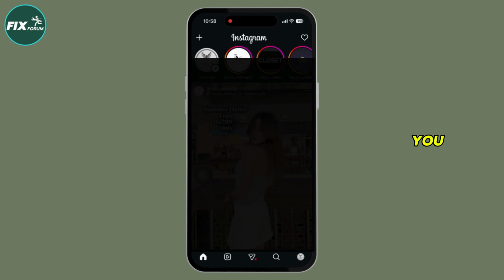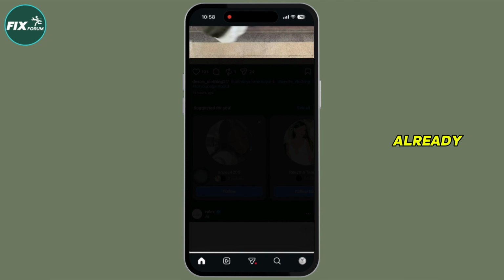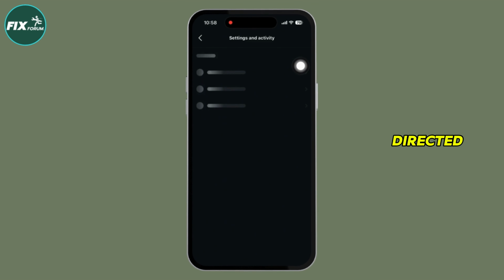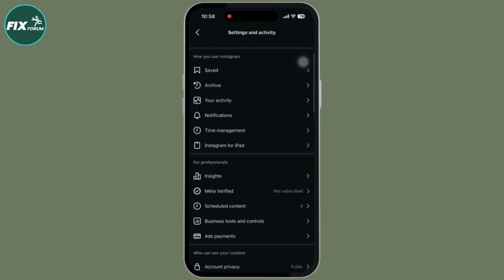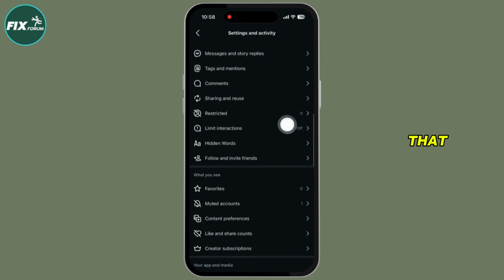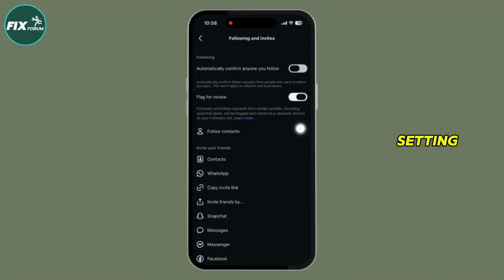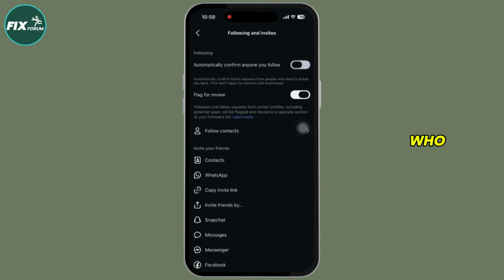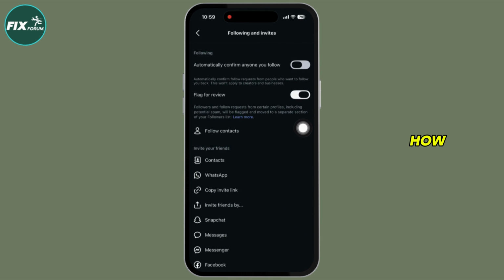Instagram Auto Follow Requests Not Working? How to Turn Off Automatic Request Accept (2026 Fix)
INSTAGRAM AUTO FOLLOW REQUESTS NOT WORKING is a step-by-step guide showing how to disable automatic follow request acceptance and manually control followers on Instagram in 2026.

In this video, you will learn how to change automatic request accept on Instagram using simple steps such as opening Instagram settings, navigating to followers and invites, turning off automatic confirmation settings, and managing follow requests manually.

Many users are searching for Instagram auto follow problem, Instagram follow request automatically accepted, Instagram follow request settings not working, how to stop automatic followers Instagram, and Instagram privacy settings fix. This guide explains everything clearly step-by-step.

Follow these steps carefully to fix Instagram automatic request accept issue easily.

👉 Fix Instagram follow request settings easily using this guide.

⏱️ Timestamps:

0:00 – Introduction & What You Will Learn
0:05 – Step 1: Open Instagram Settings
0:15 – Step 2: Go to Followers & Invites
0:30 – Step 3: Find Auto Accept Setting
0:45 – Step 4: Turn Off Automatic Requests
0:55 – Step 5: Manually Manage Followers
1:09 – Final Result & Wrap-Up